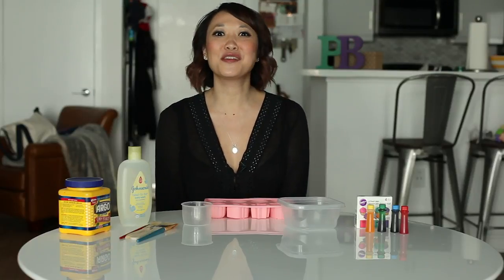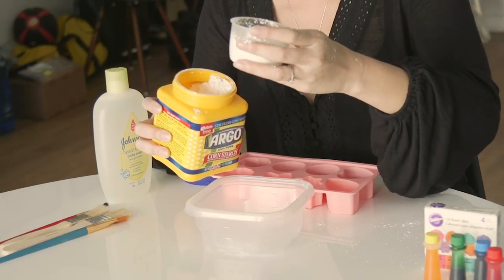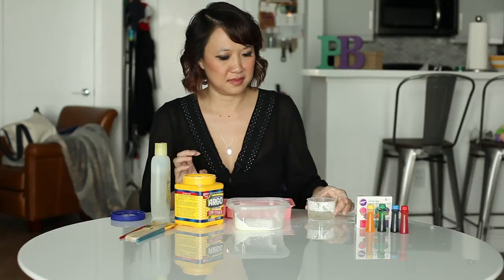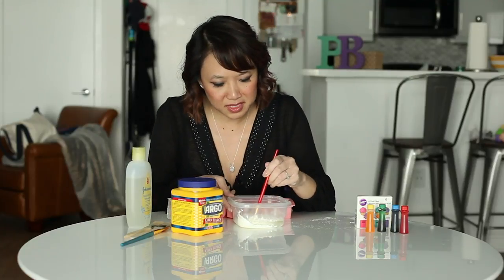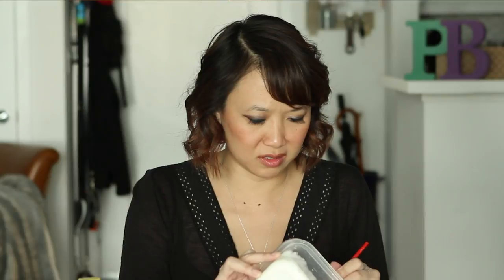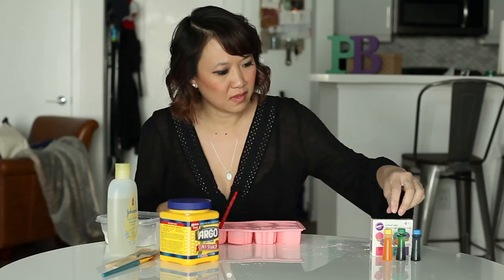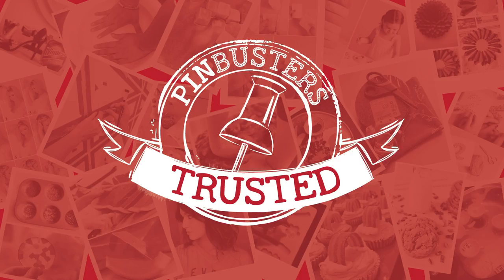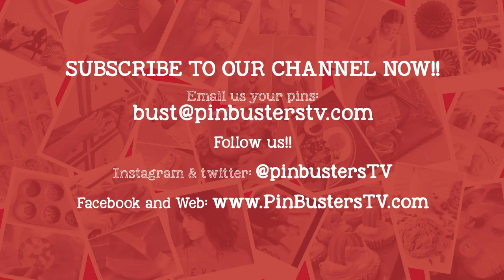DIY Bath Paints for Kids // DO THEY WORK?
Here's a cool Pinterest pin that teaches us how to make bath paints for kids. Trust me, with this one they will WANT to get in the tub...if they work. Let's find out if they do.

Materials:
Plastic mold
Food Coloring
Kids Paint brushes
Corn Starch
Johnson and Johnson Head to Toe Baby Wash